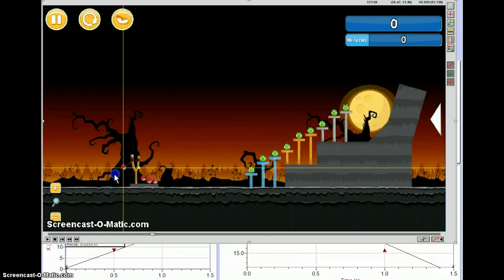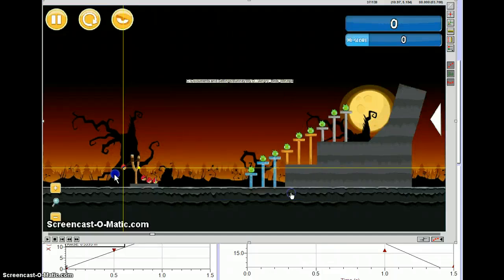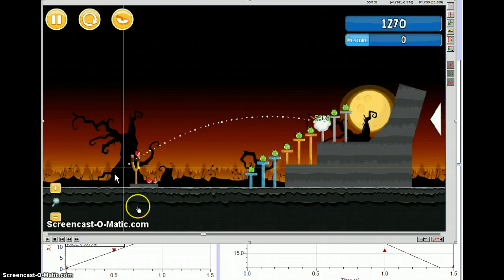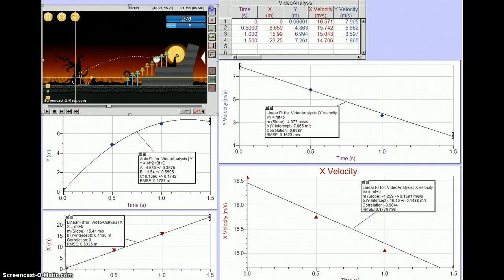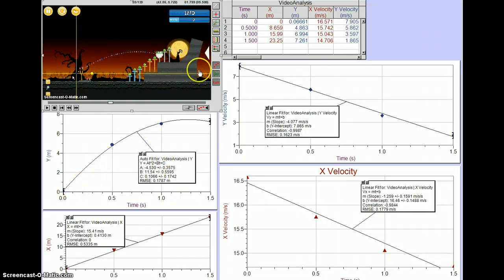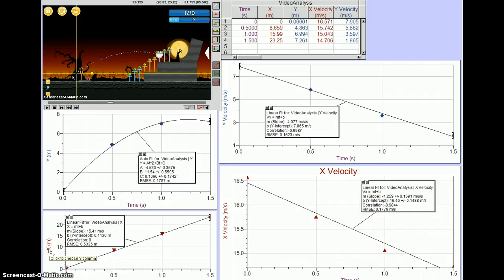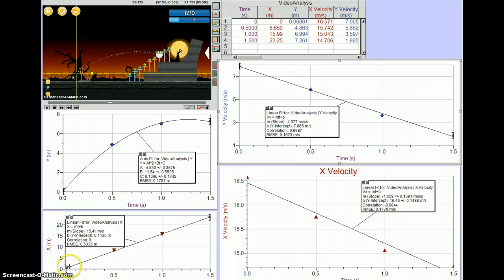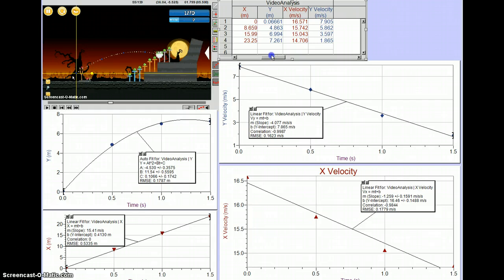Niki Analysis of Angry Birds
Angry Birds with Physics